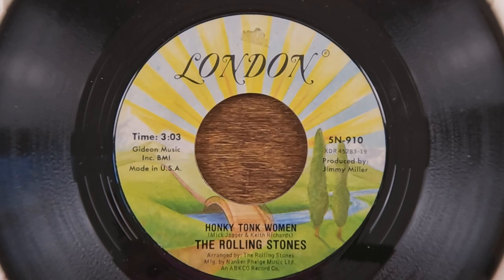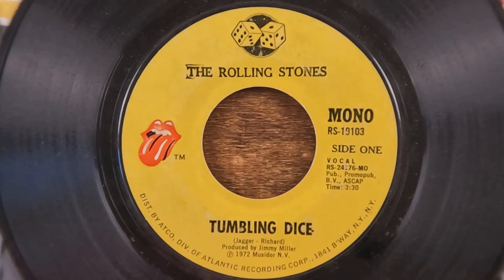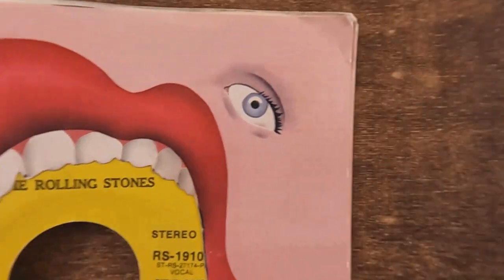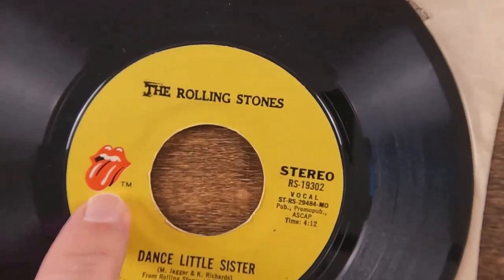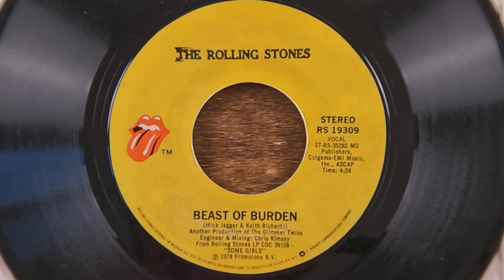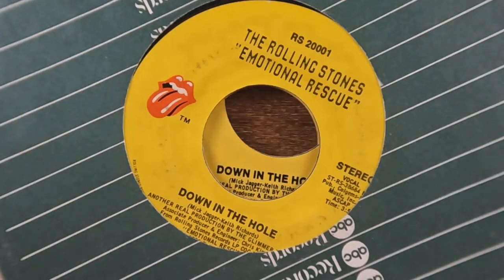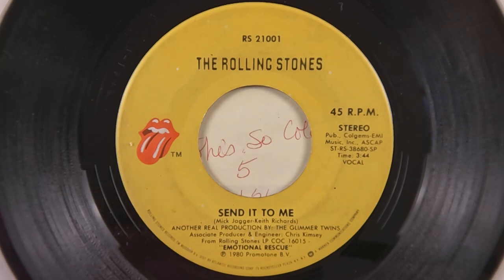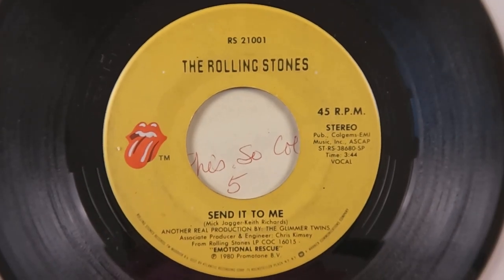45 RPM Records - The Rolling Stones - Part 2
Pulled from our final mixed boxes of 45 RPM Vinyl Records.
A collection of The Rolling Stones discs showing both
the A and B sides under the zoom.  Part 2 of 2.

None of the Items shown in this Video are for sale by me.
I am a collector not a retailer.  Any price tags visible
are original price tags from when I purchased the Item(s).
I have not been compensated to promote any products shown in
this Video.  My intent is for the Viewers Entertainment only.